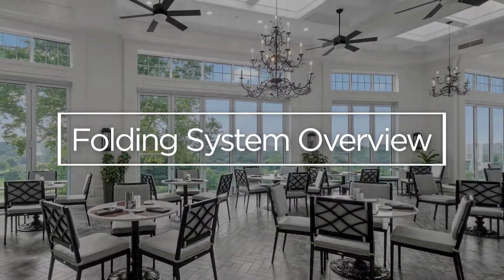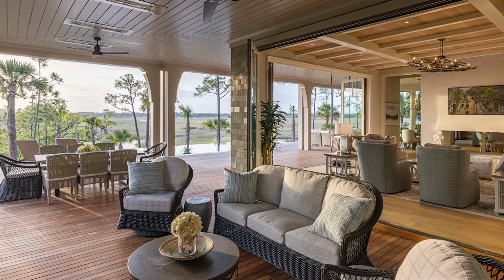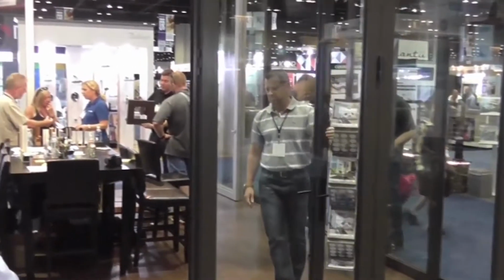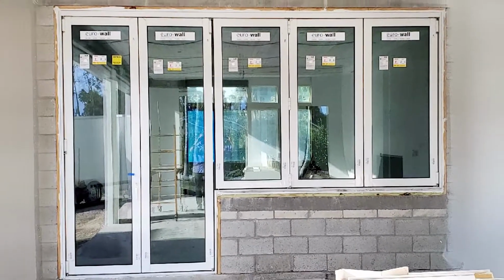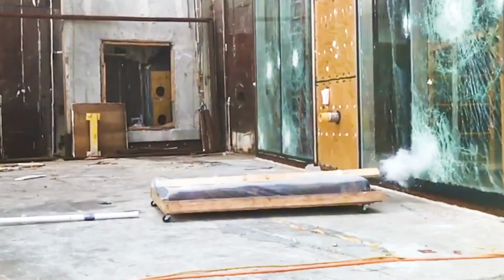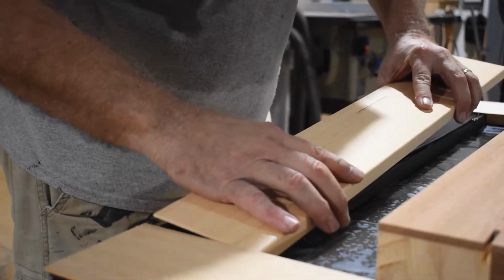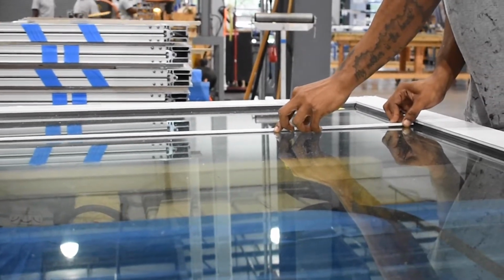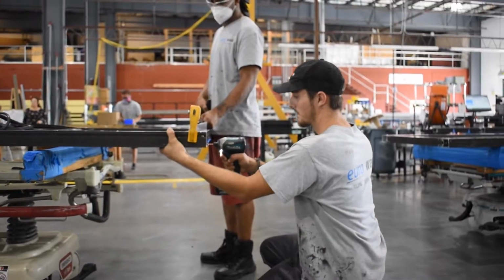Thermally Broken Folding Doors Overview